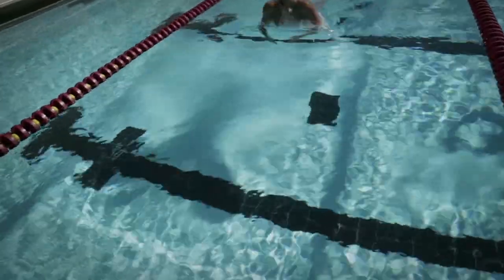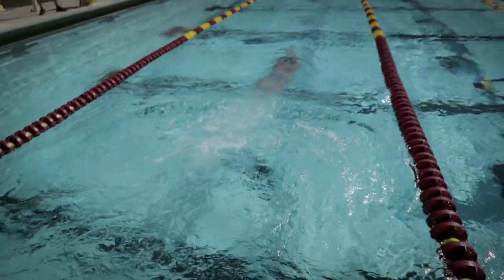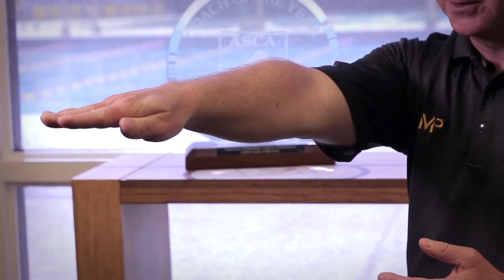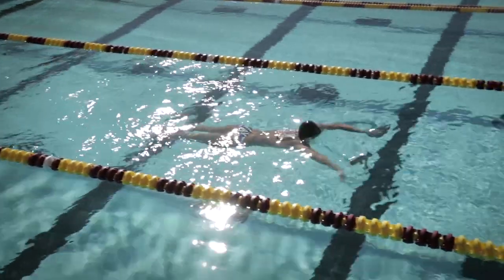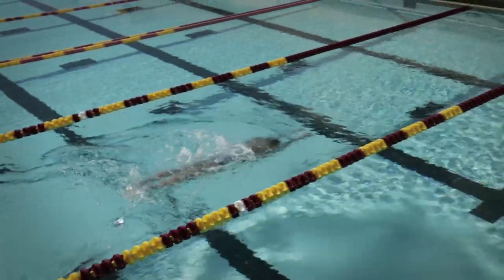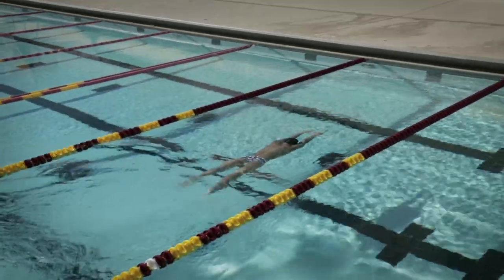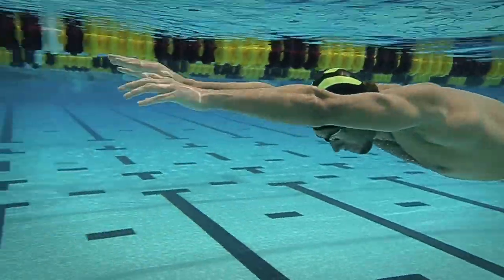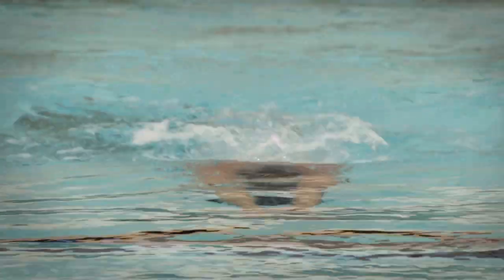MP Swim Tips by Bob Bowman: Breast Kick-Kick-Pull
MP Swim Tips by Bob Bowman - Episode Four

Bob Bowman, head coach of the Arizona State Sun Devils Swimming and Diving Team, explains how his swimmers use the Breaststroke Kick-Kick-Pull drill.  Demonstrated by the greatest athlete of all-time, Michael Phelps, Kick-Kick-Pull is an essential part of his 200 IM training.

Breaststroke Kick-Kick-Pull

This drill is two kicks and one pull of breaststroke. The key element here is that everything happens on the surface. The swimmer is in a streamline position. They take one kick to get the feel of moving in a straight line off of the propulsion.  On the second kick they take a full breaststroke pull, then return back to the streamline position on the surface. The key to this drill is that you don't dive deep under the surface after the pull and come back up.

Bonus Drill - Breaststroke Pull-Pull-Kick

After doing Kick-Kick-Pull, Bob likes to pair that drill with Pull-Pull-Kick.  The swimmer takes two pulls. After the second pull, the swimmer kicks, feeling the acceleration after the kick into the streamline position and then they start their pull again.

What Bob Likes

These are great timing drills, and Bob is a big believer in breaking down a stroke to its key parts, working on each component of the stroke.

About MP: Launched in the spring of 2015, MP designed by Aqua Sphere is a shared vision to develop innovative products that are inclusive and accessible to a broader range of swimmers across the full swimming lifecycle. Combining Aqua Sphere’s global product design expertise and distribution with Michael Phelps’ and Bob Bowman’s experiences at the highest levels of swim performance, the MP brand features technical swim products leveraging proprietary technologies and performance enhancing designs.

About Aqua Sphere: Established in Genoa, Italy, in 1998, Aqua Sphere is the premier swimming equipment manufacturer for fitness and recreational swimming, aquatic exercise and triathlons. With the launch of its cutting-edge Seal Mask—the world’s first swim mask, the company set the industry standard and today continues to innovate with a complete range of premium products, including eye protection, swimwear, triathlon wetsuits, footwear, and swim fitness and training accessories. The designs have gained the respect and loyal following of many celebrities and notable athletes, including the world’s most decorated Olympian Michael Phelps, with whom Aqua Sphere is partnering to develop a global brand partnership. Alongside its parent company Aqua Lung and supported by an international distribution network, Aqua Sphere has grown into a worldwide enterprise representing unparalleled design, development and manufacturing expertise, with a global footprint in more than 90 countries.

Swimming news / swim training posted by SwimSwam, swimswam.com.